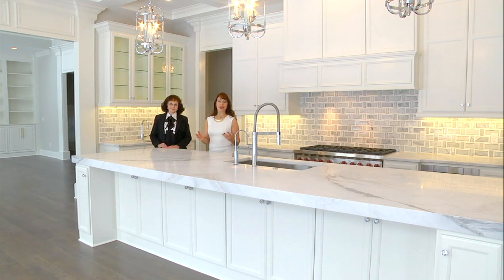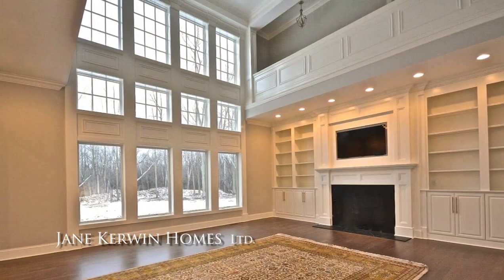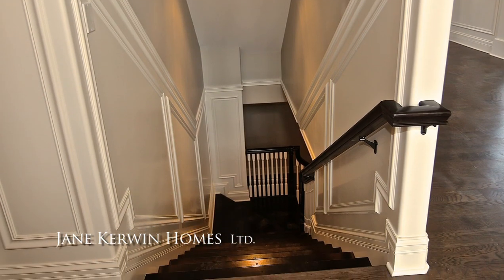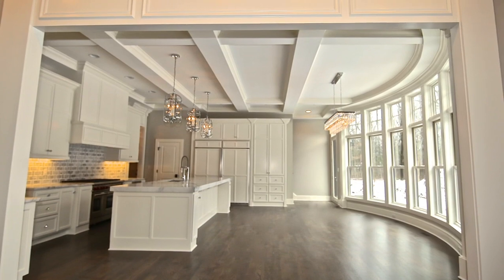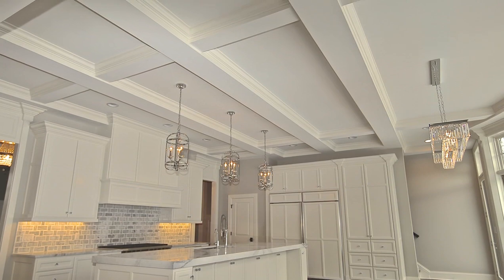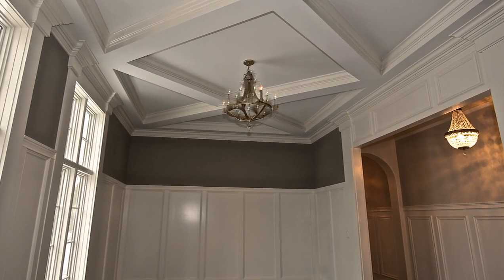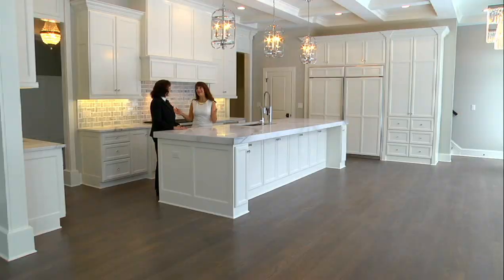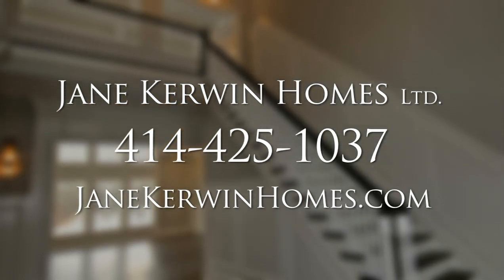Jane Kerwin 17 R4